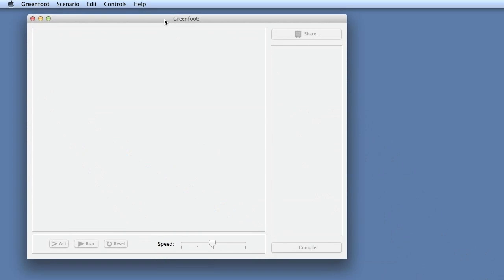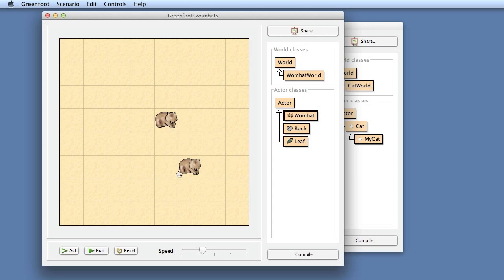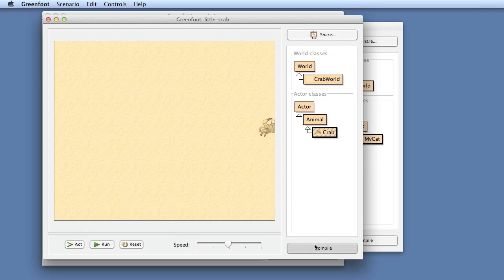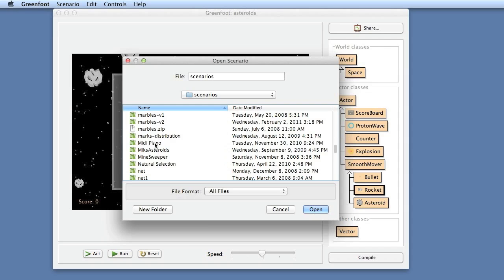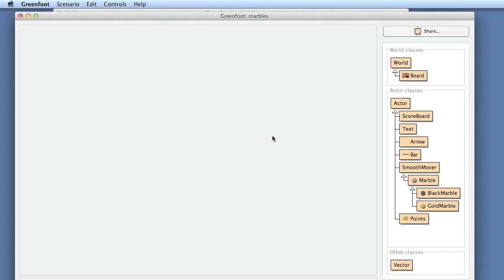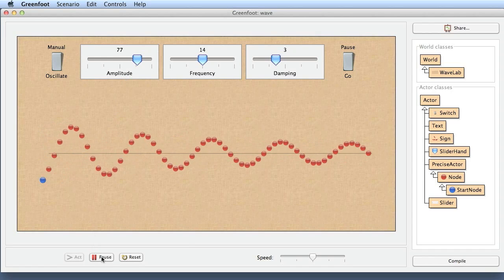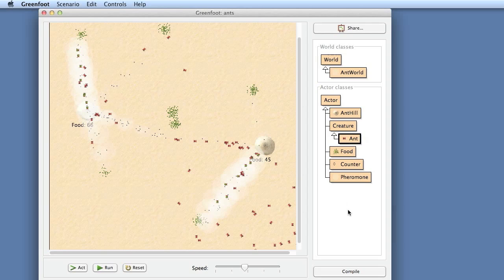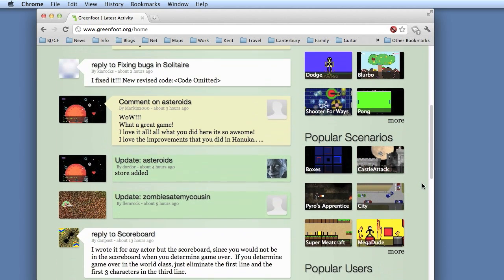The Joy Of Code: Introduction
This is the first episode of The Joy of Code.

The Joy of Code is a new video tutorial/blog sequence about Greenfoot programming. It will go through many programming techniques, starting with the very basics.

There is additional written information that belongs with this video.